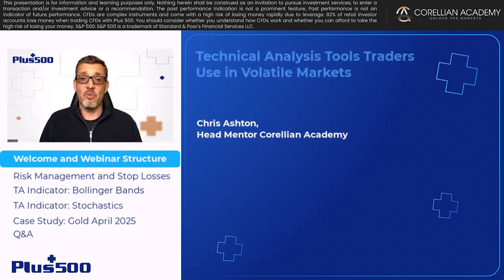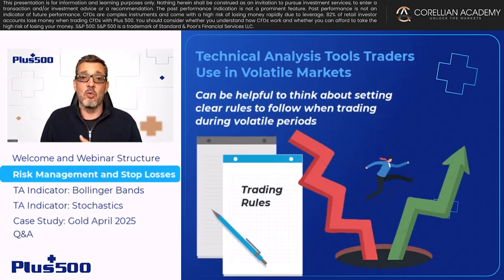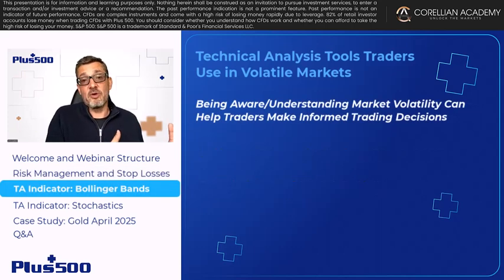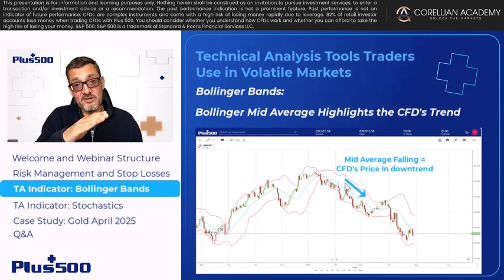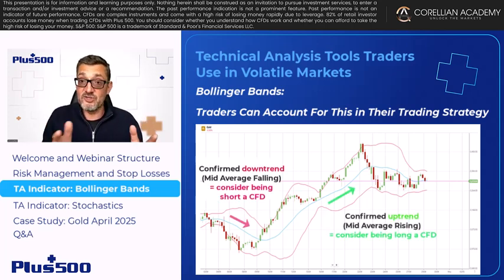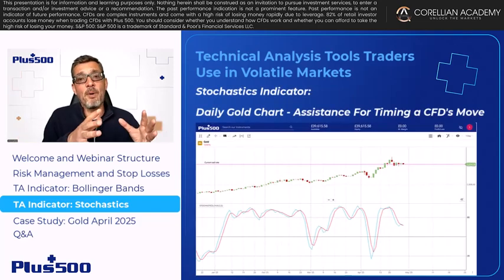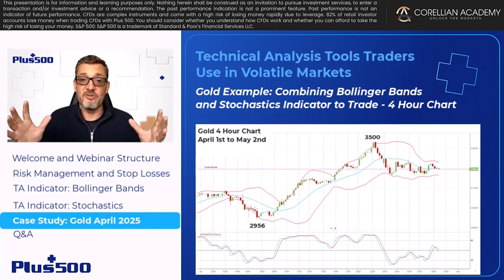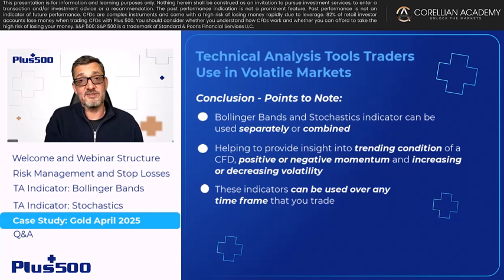TA Tools Traders Use in Volatile Markets | Trading the Markets with Plus500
From risk management tools to TA indicators like Bollinger Bands and Stochastics, explore the key TA tools traders use in volatile markets in this exclusive webinar.